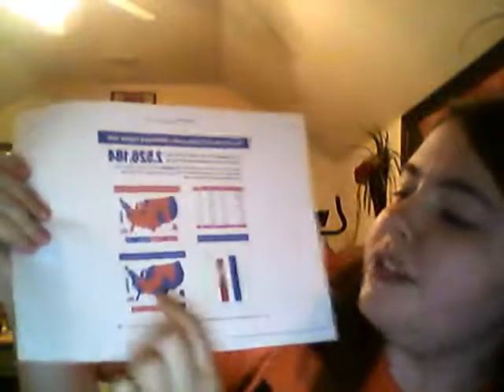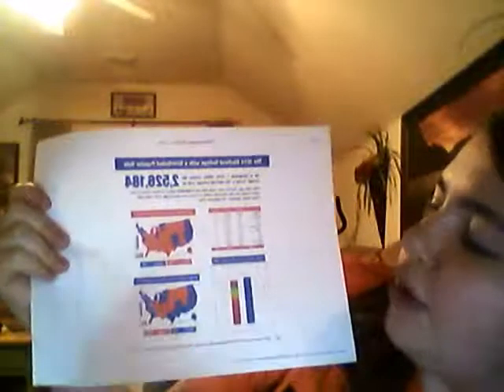Persuasive speech SPCH 1311